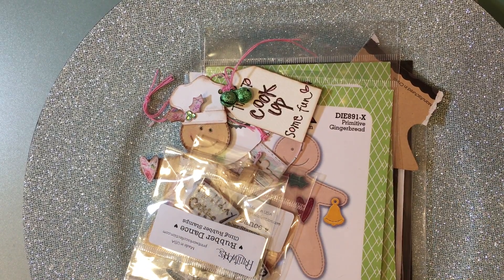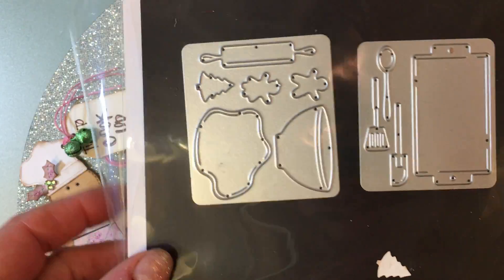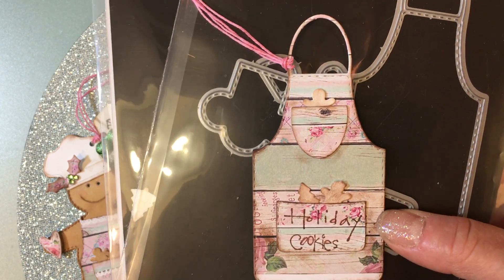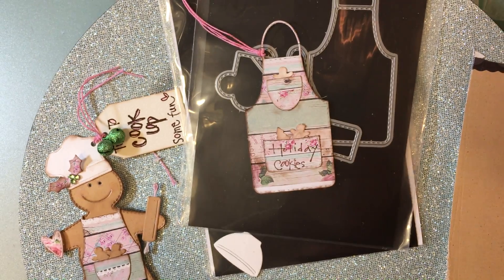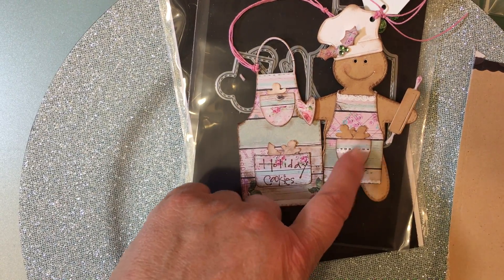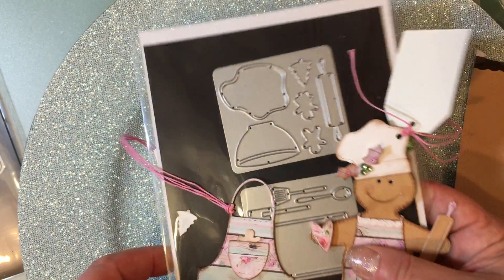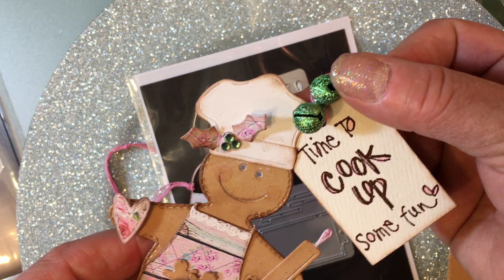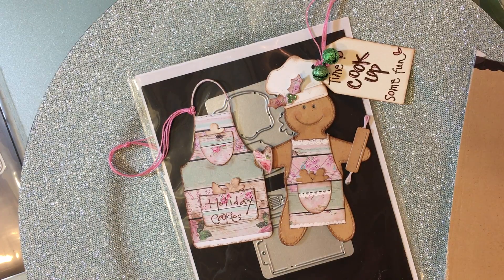Gingerbread Baking Tag using IOstamps Prim Gingerbread Die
Hello Crafty Family and Friends and welcome to my new subscribers!  Here to share a sweet gingerbread baking tag I whipped up.  I used dies from these companies:

Impression Obsession:  IOStamps.com   (Anna Wight Dies:  Prim Gingerbread)

Cottage Cuts / The Scrapping Cottage:  Several baking themed dies.

My Creative Time:  Apron Die

Stamps gifted by my sweet friend and heARTist  Suzan Laverty  Follow her on Instagram:

JIll